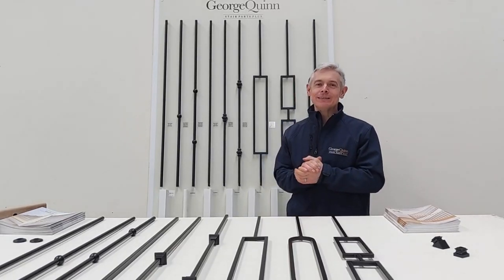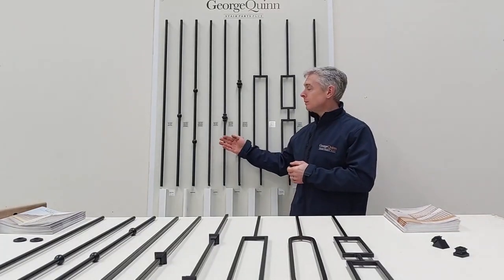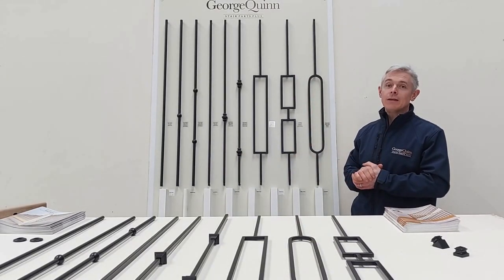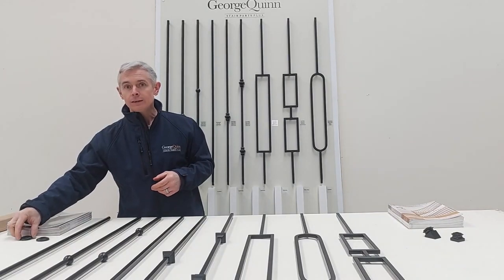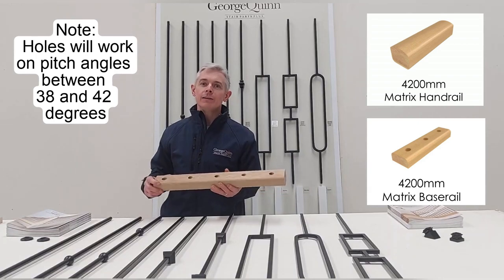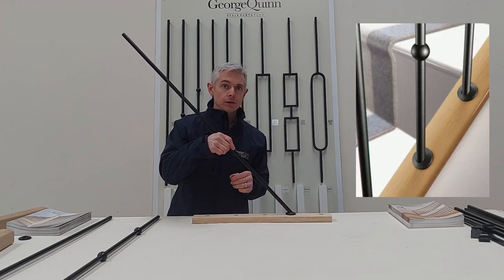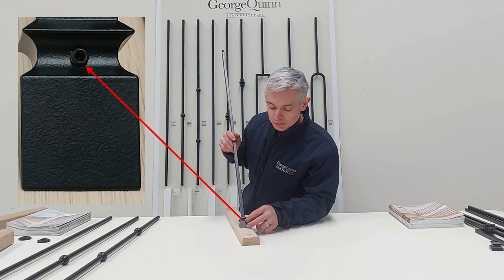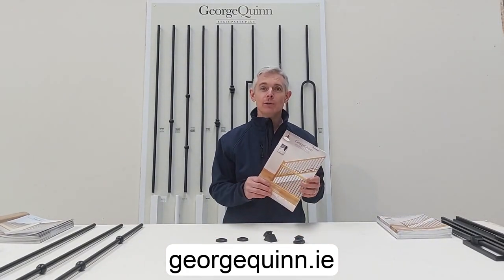Matrix Collection (metal staircase spindles and accessories)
A short video introducing the Matrix Metal Round and Square spindle collections. Also the Matrix handrails, baserails and accessories.